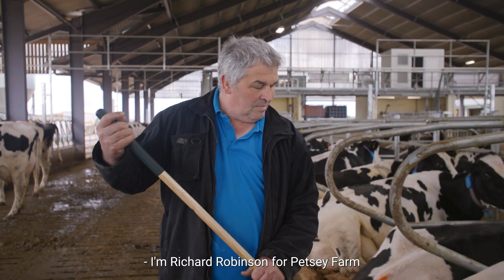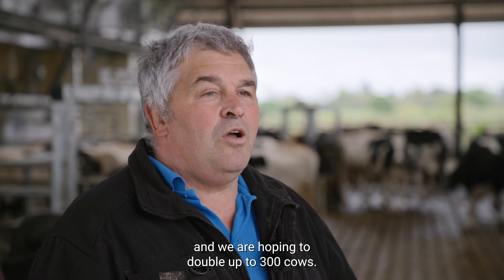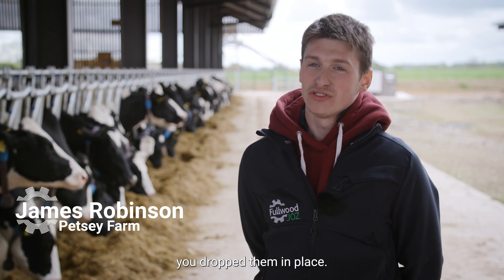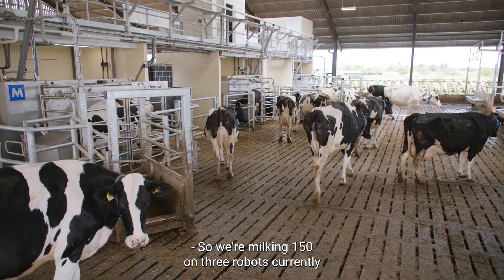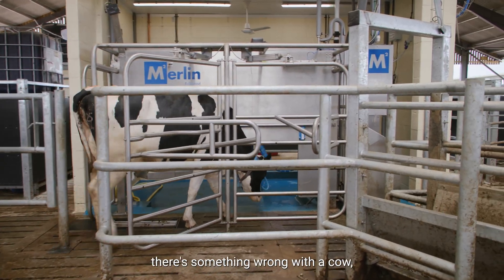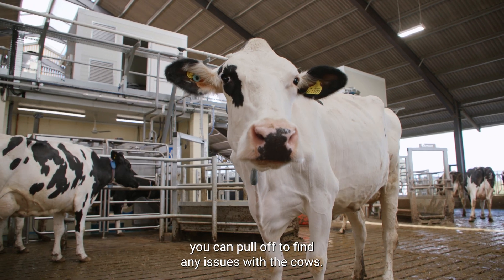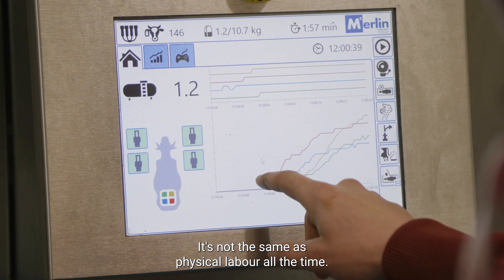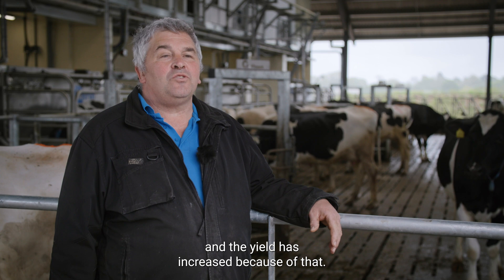Petsey Farm UK - 6 M2erlin robots | Fullwood JOZ (English)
They have been farming since 1967 and purchased their dairy farm, 4 years ago in Shropshire, England. With the purchase of our M2erlin robot, the aim for the Robinson family is to double up their herd from 200 cows to 300 cows and take full advantage of labour costs they are currently saving through robotic milking.

Interested in our Fullwood JOZ M2erlin Robot? Speak with your nearest dealership

© Copyright: 2023, Fullwood JOZ